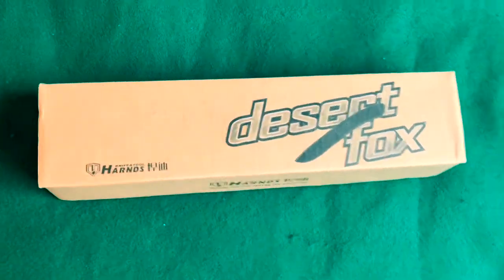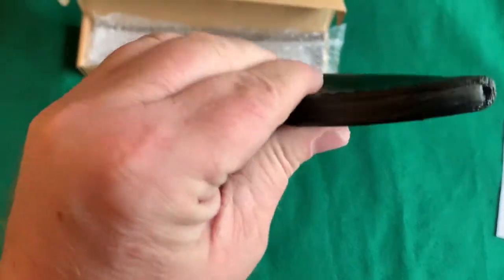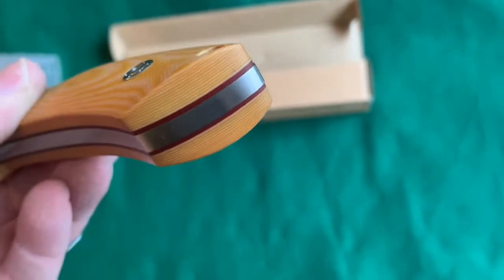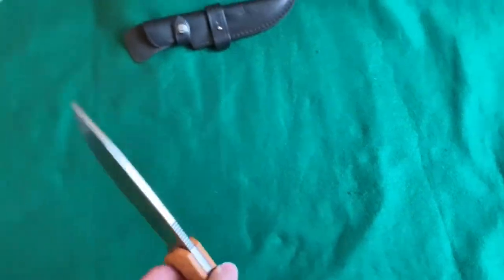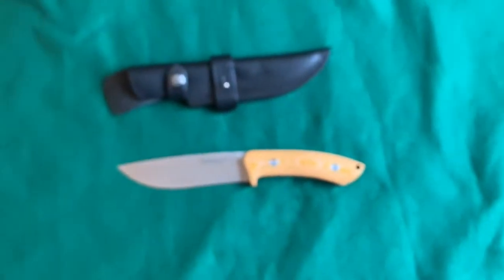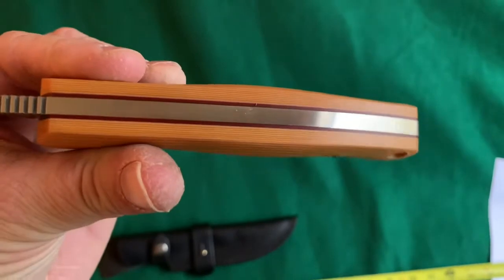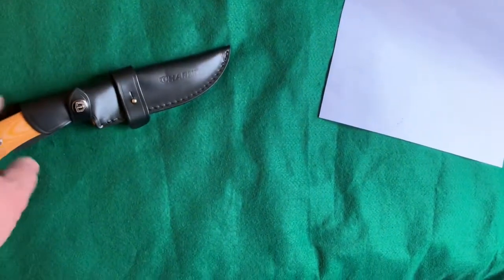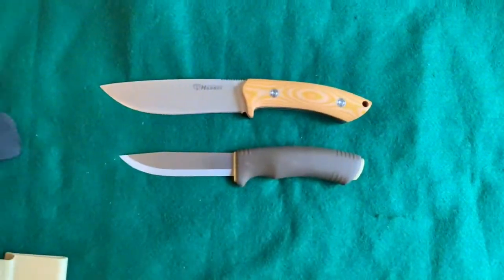Harnds: “Desert Fox” fixed blade knife.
Unboxing review of the Desert Fox,  fixed blade knife with ( G-10 ), "micarta" handle scales and leather sheath from: HARNDS  Knife & Tool.  9Cr18MoV stainless Steel blade.  Full-Tang.  (Band: Rammstein - Song: Sonne).